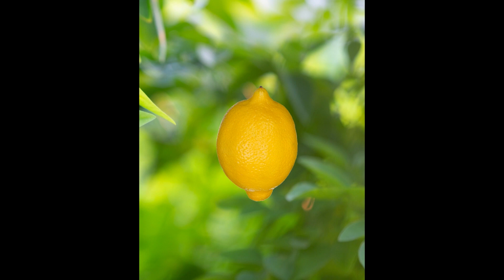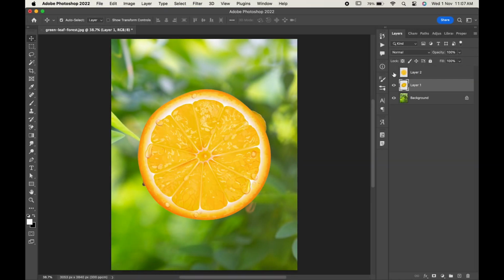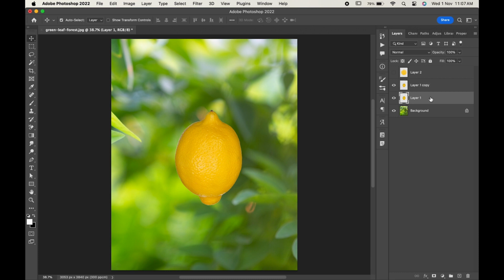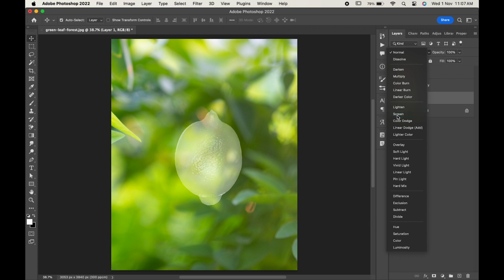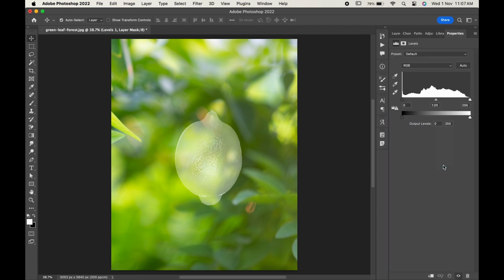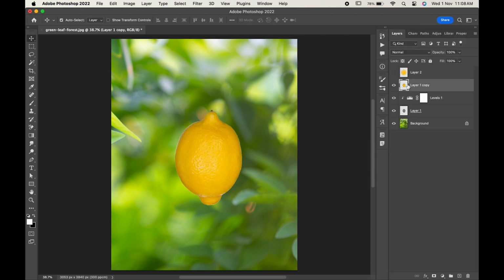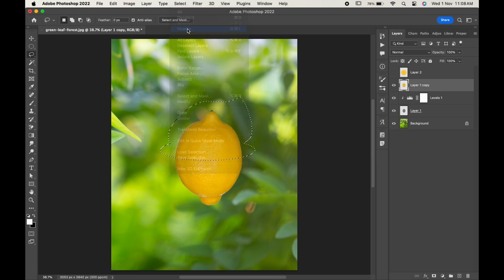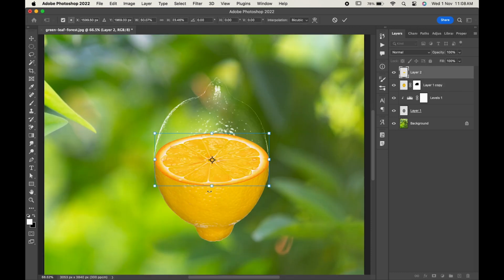How to Create Stunning Transparent Effects in Photoshop (Step-by-Step)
Learn how to add beautiful transparent effects to your photos and designs in Photoshop. This step-by-step tutorial is perfect for beginners and pros looking to master glassy and ghostly overlays.

– Change Perspective of Anything in Photoshop